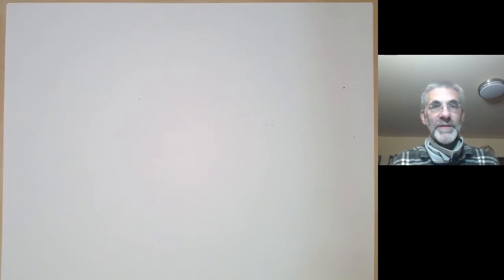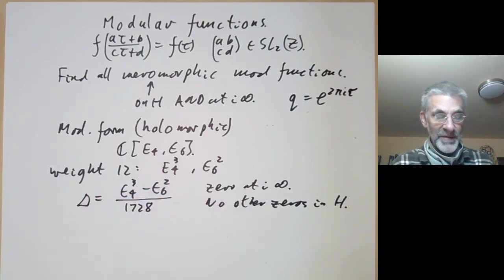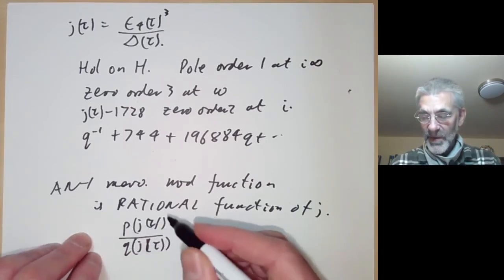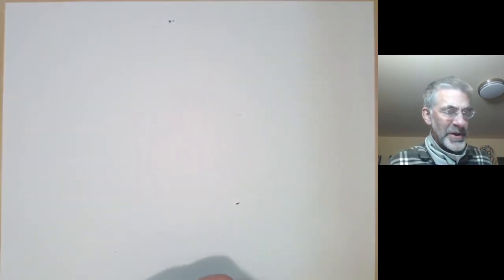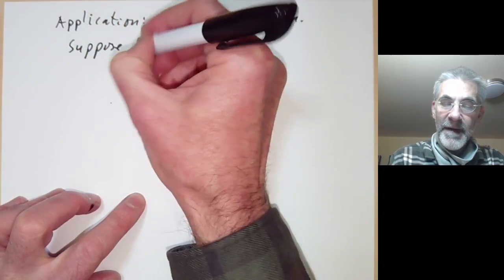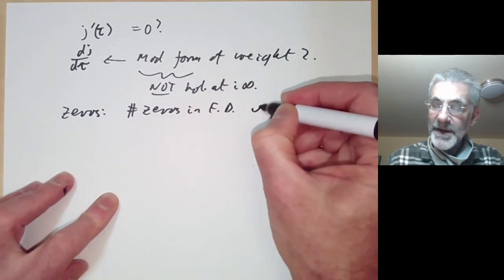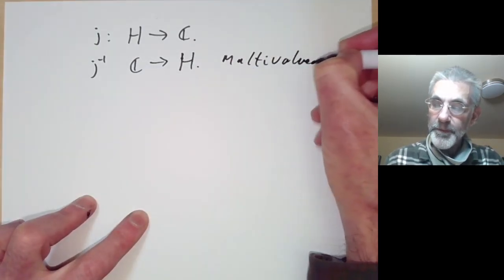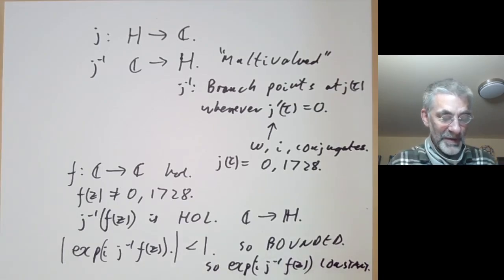Modular forms: Modular functions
This lecture is part of an online graduate course on modular forms.

We classify all meromorphic modular functions, showing that they are all rational functions of the elliptic modular function j.

As an application of j we use it to prove Picard's theorem that a non-constant meromorphic function can omit at most one value.